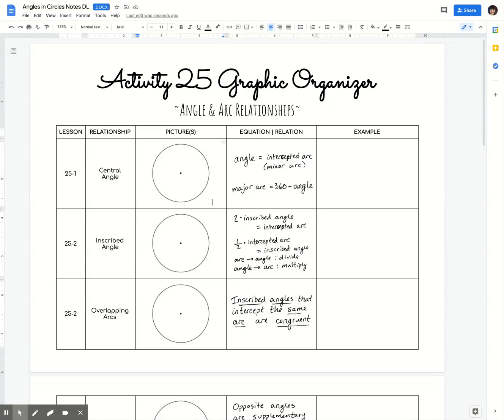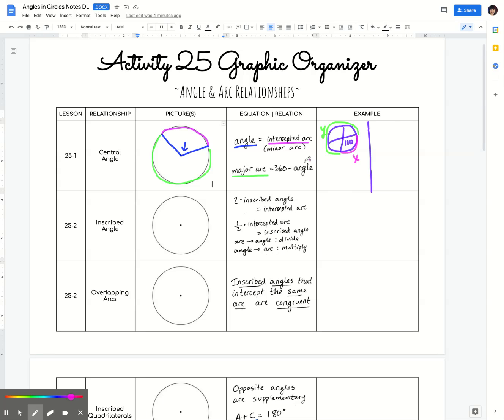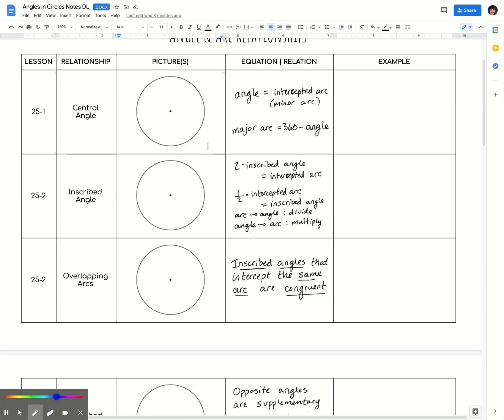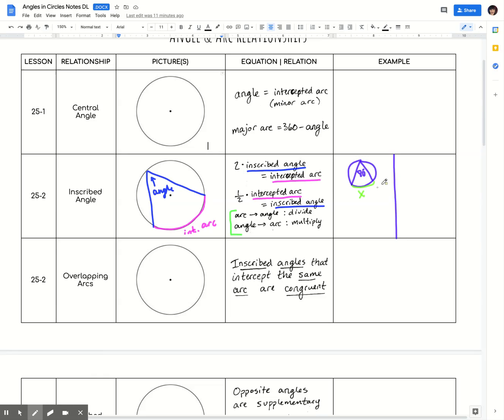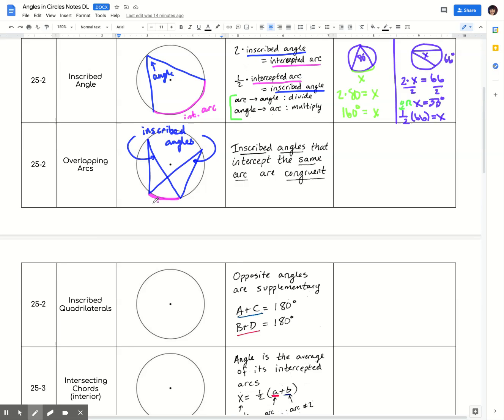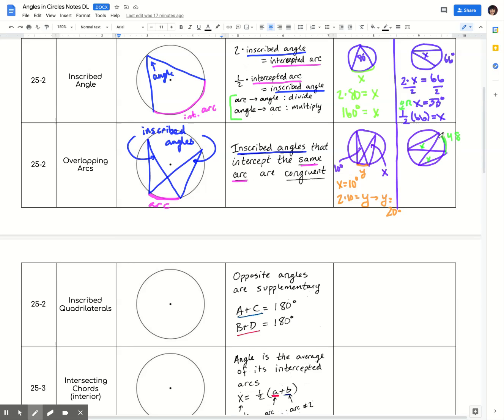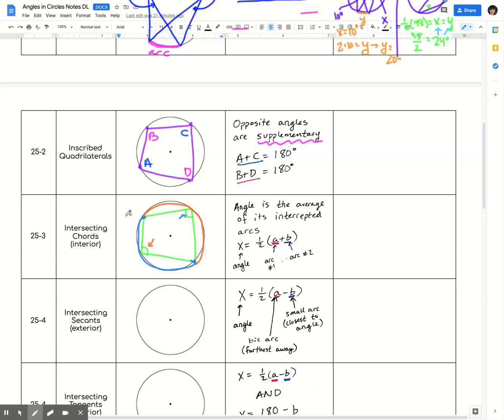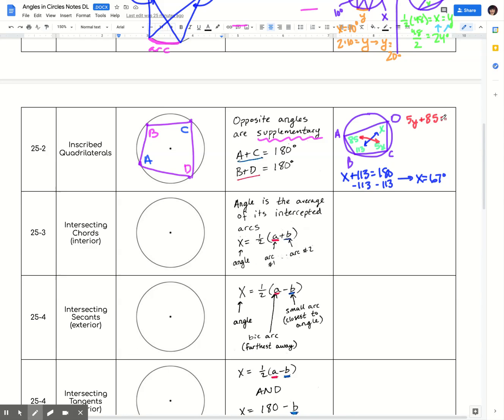Central and Inscribed Angles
In this video, you'll learn about the relationships between central and inscribed angles in circles and their respective arcs.